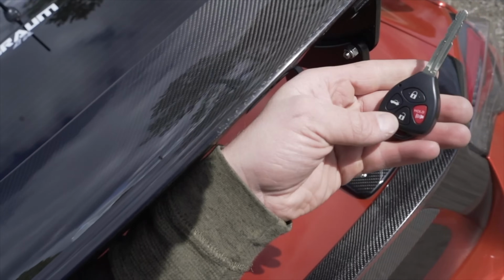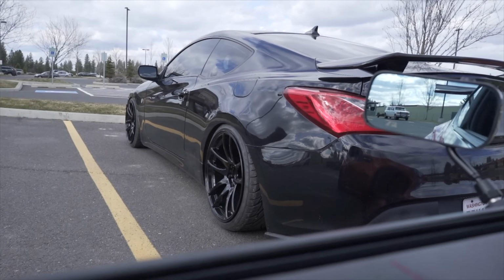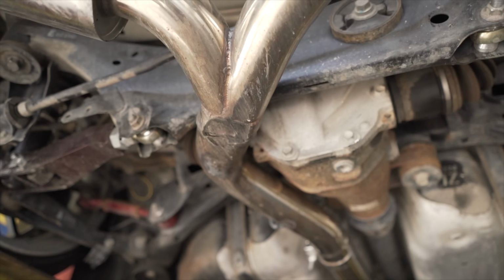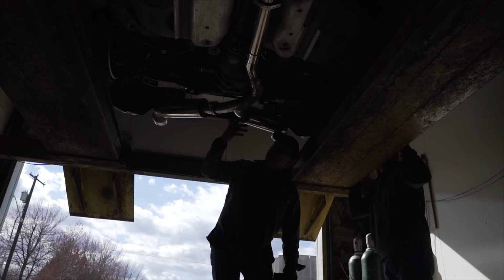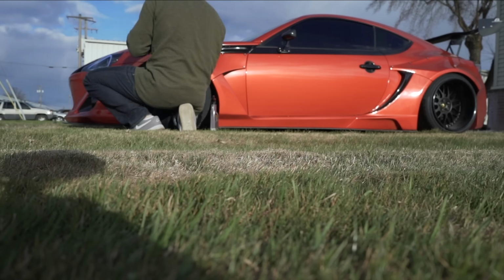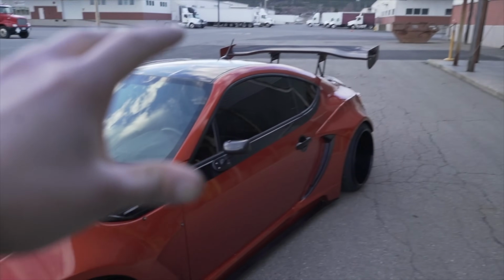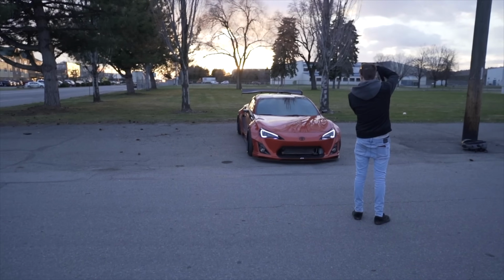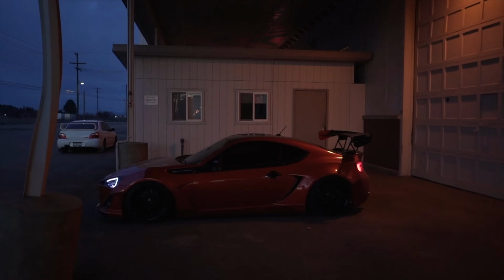Should I Install Air Ride on the FRS?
Touch Screen Radio
TPMS System
Front Brake Caliper Hardware Kit
Brembo Passenger Side Caliper
Brembo Driver Side Caliper